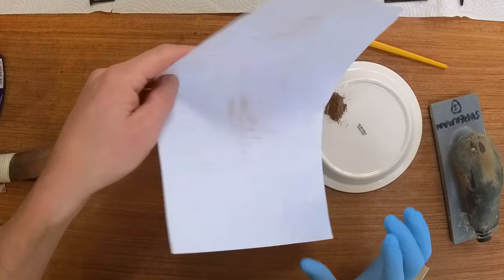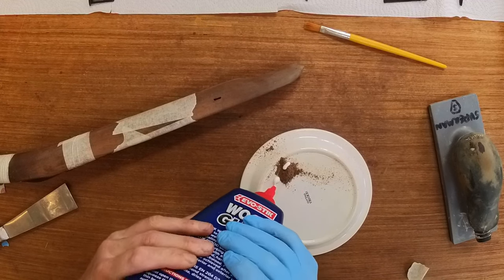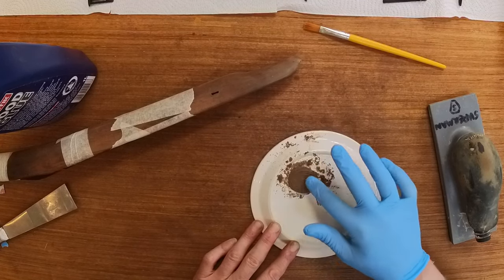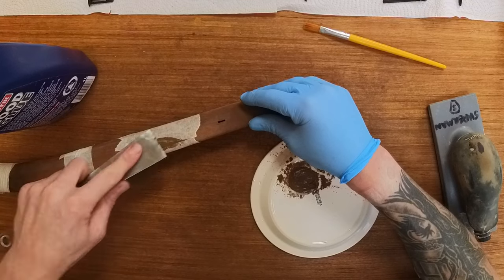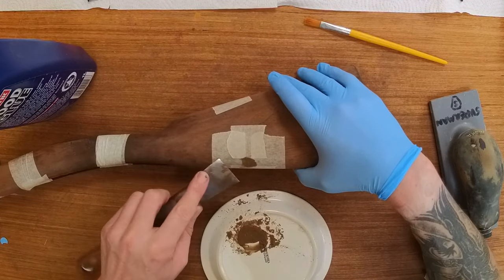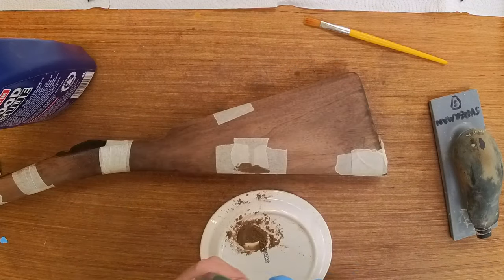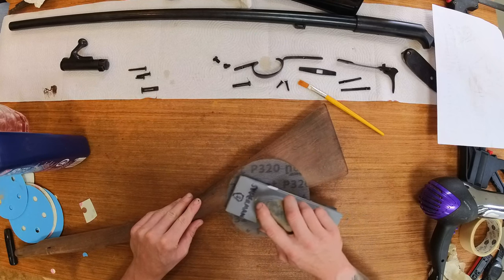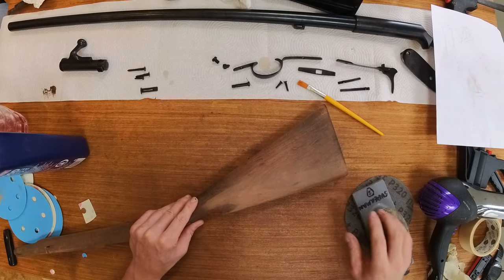CHEAP TRICK to fix damaged wood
The FULL restoration video should be due in a few days!
I recommend the larger bottle as its not much more for twice as much.
500ml Evostick
250ml Evostick
Masking tape
Scraper set